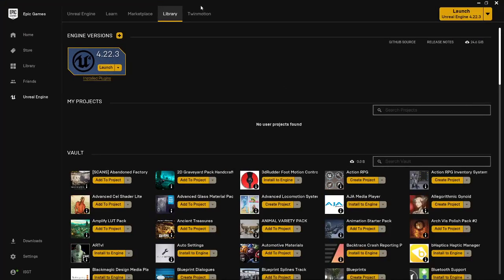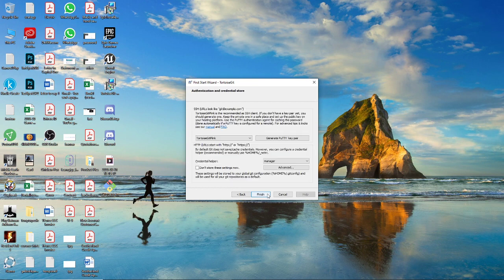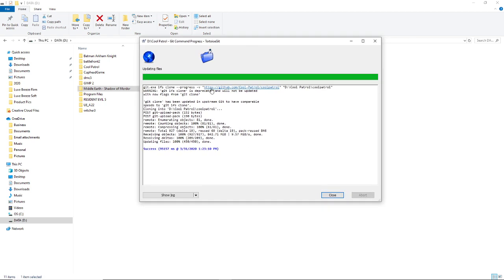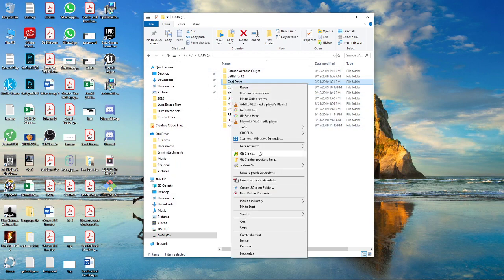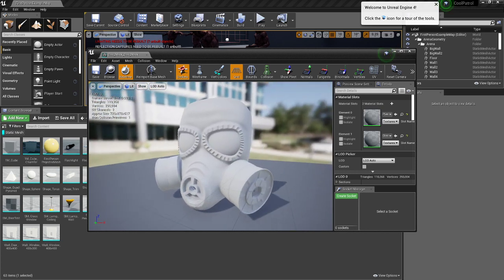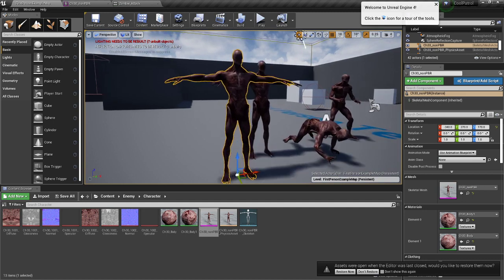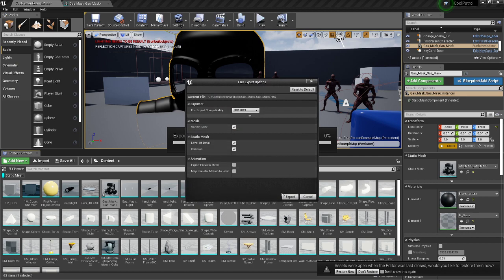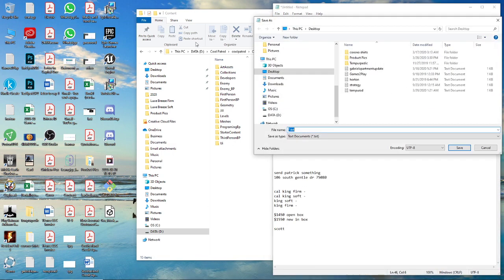Project Update 3/31/2020 Part 1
we shift to completely online project working